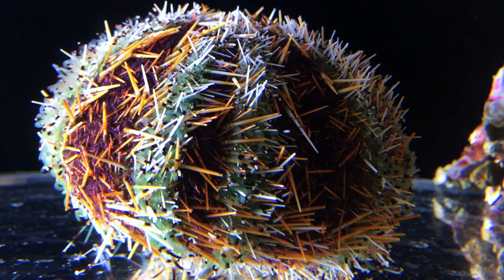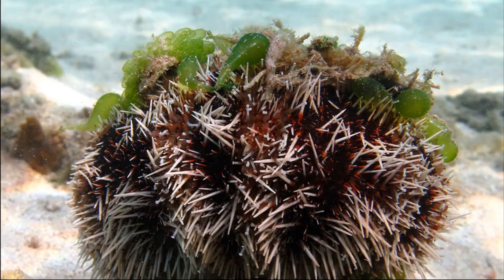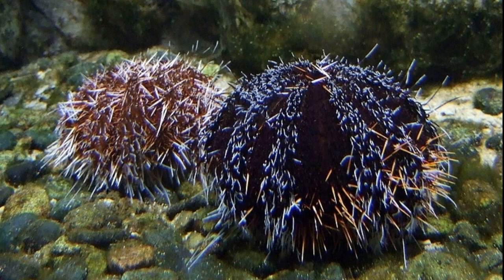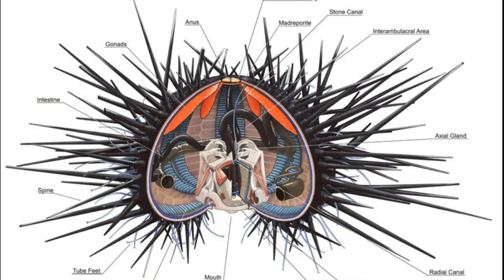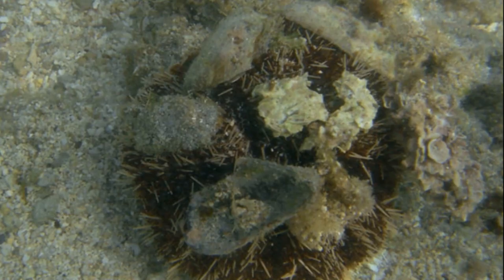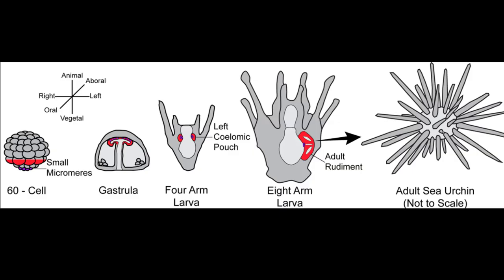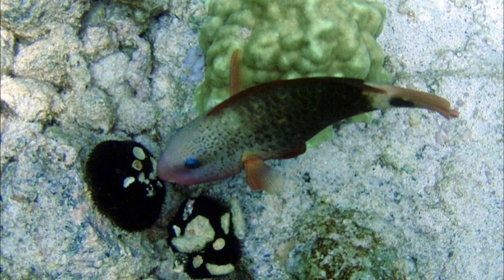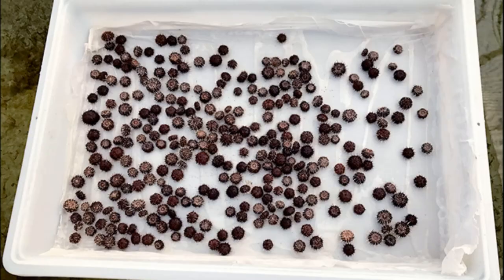Facts: The Collector Urchin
Quick facts about the collector urchin, a spiny urchin that hides from sunlight under it's collection! The collector urchin (Tripneustes gratilla, striped sea urchin, globular sea urchin, Parson’s hat sea urchin). Collector urchin facts!

Oceanology: The Secrets of the Sea Revealed. United States, DK Publishing, 2020.

Exploring Hanauma Bay. United States, University of Hawaii Press, 2013.

By The original uploader was Elapied at French Wikipedia.
By Warner JF, Lyons DC, McClay DR (2012) - Warner JF, Lyons DC, McClay DR (2012) Left-Right Asymmetry in the Sea Urchin Embryo: BMP and the Asymmetrical Origins of the Adult.